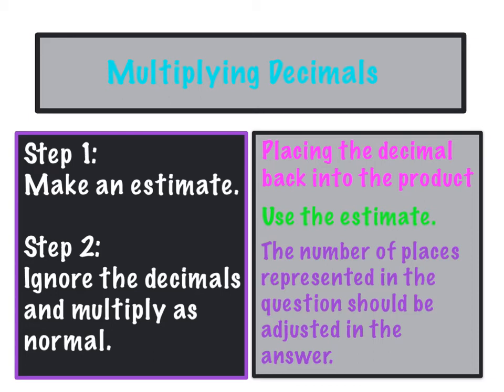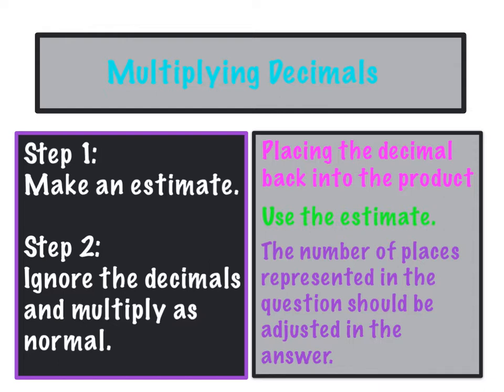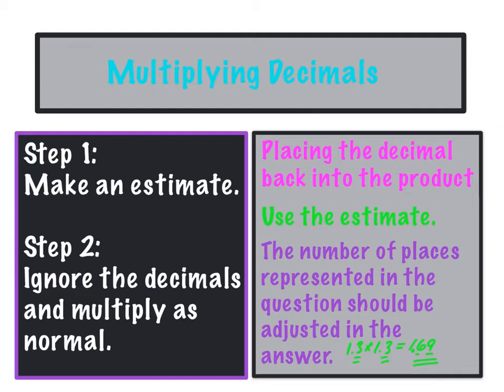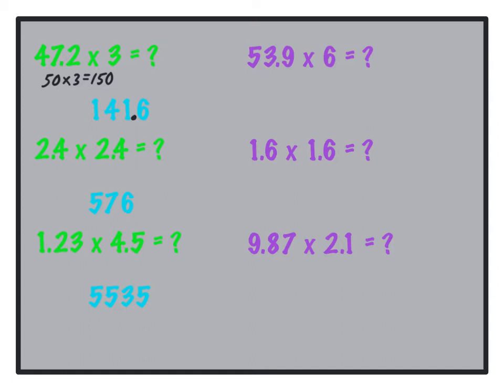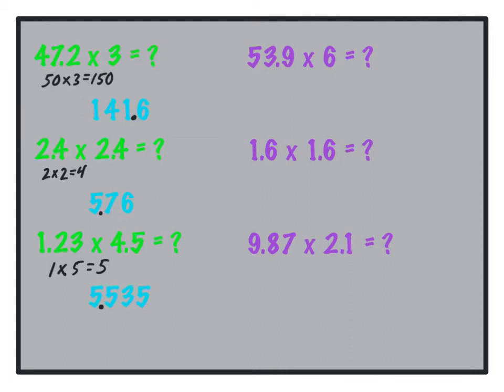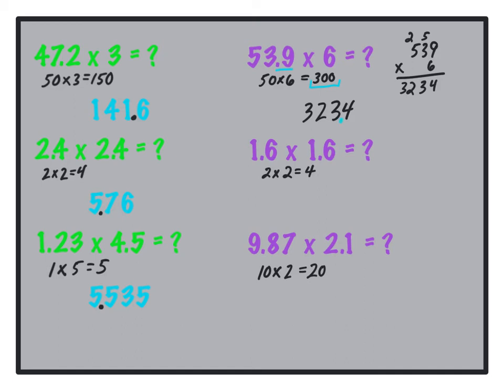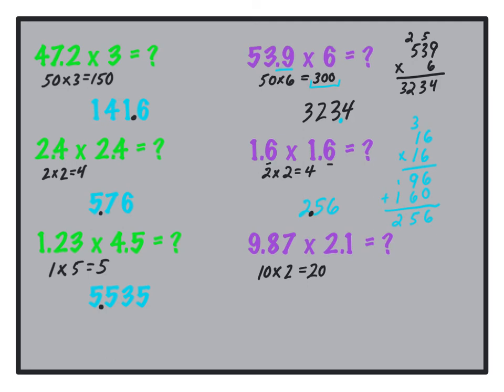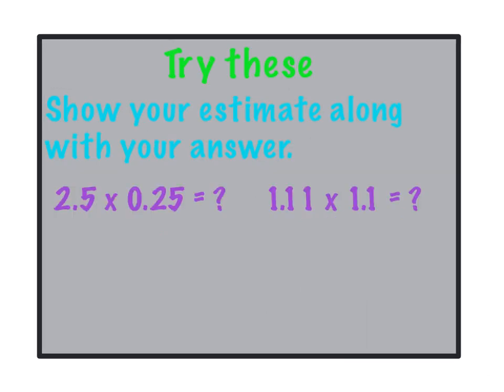EM4 Lesson 6.9 Multiplication of Decimals